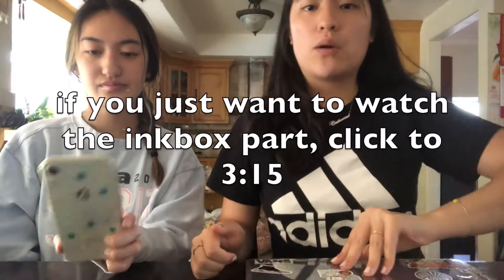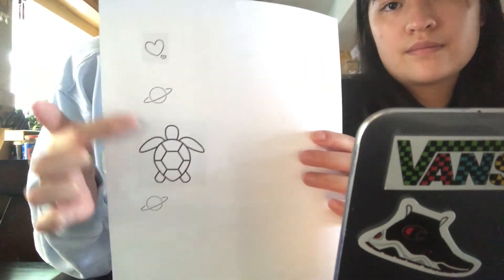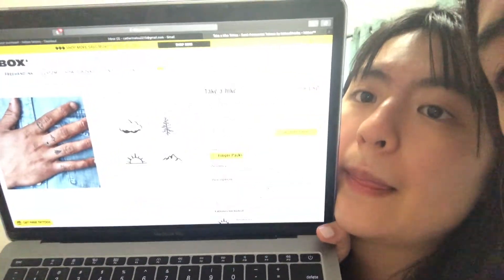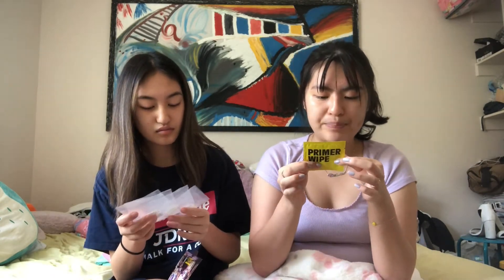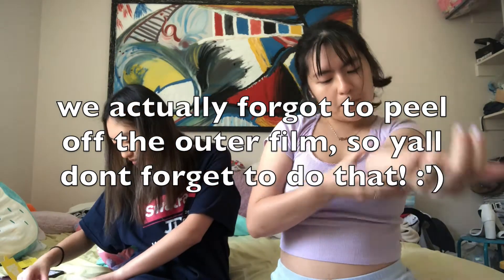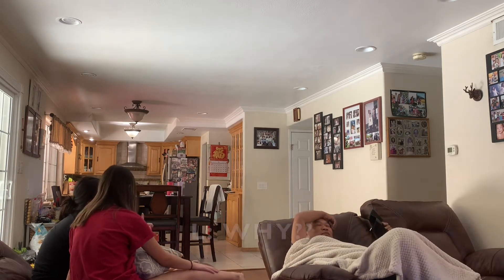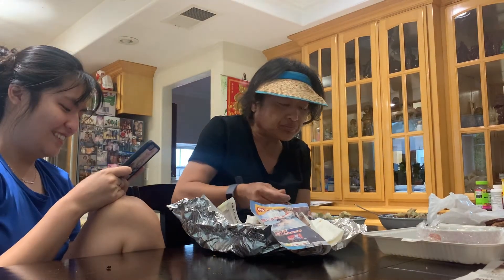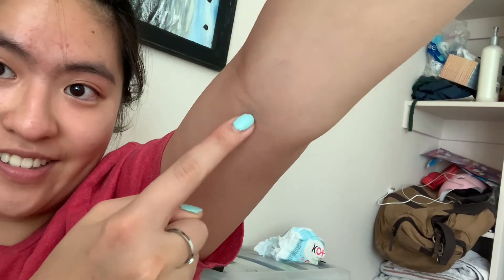TIK TOK TATTOO + INKBOX TRY ON/REVIEW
Hey guys!

we decided to put the brand INKBOX to the test when the TIK TOK TATTOO was a fail.
we hope our try on/  review helped you guys out!

If you wanna skip the tik tok try on,,, skip to 3:15

Xoxo,
Cat and Lyndsey